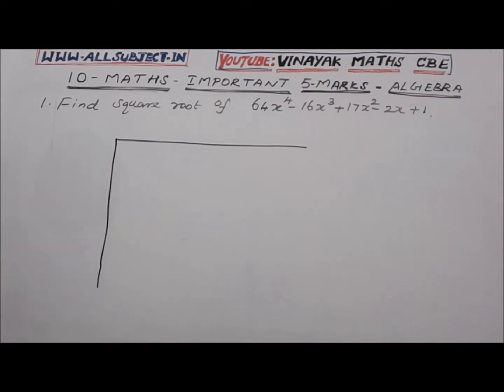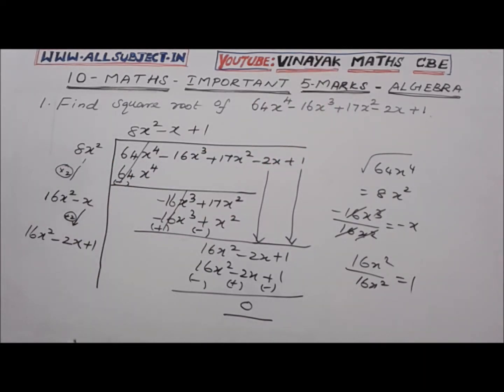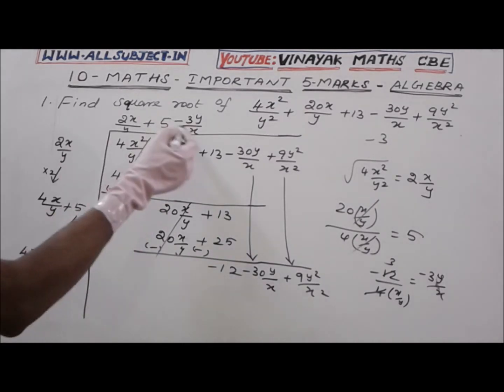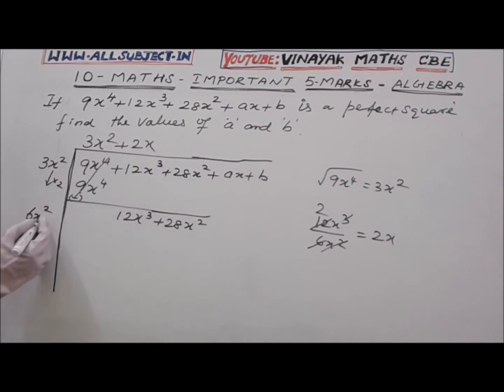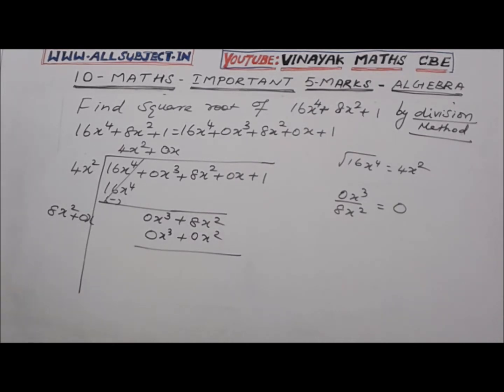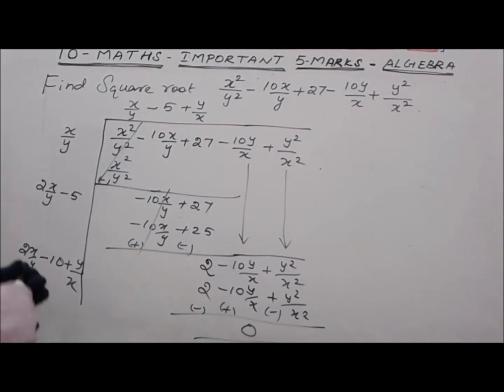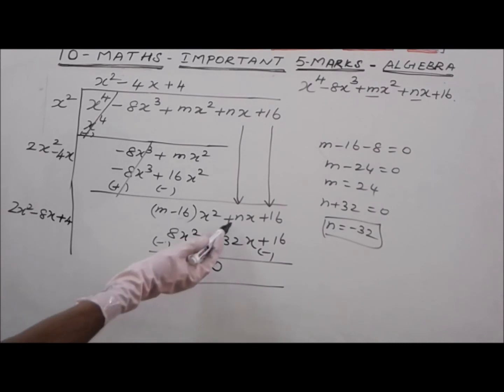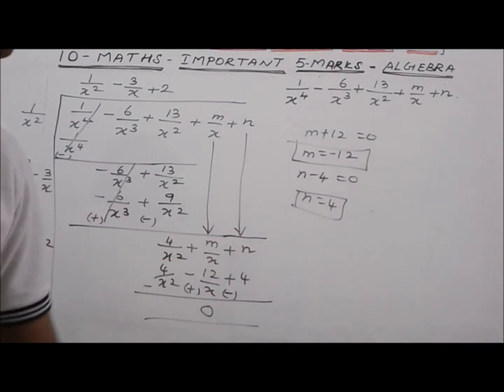#4_10 MATHS _ ALGEBRA _TN SAMACHEER_SQUARE ROOT OF 4TH DEGREE POLYNOMIAL DIVISION METHOD_ 5 MARKS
NEW SQUARE ROOT OF A POLYNOMIAL BY  DIVISION METHOD _ ALGEBRA . FINDING COEFFICIENT OF A  TERM  OF PERFECT SQUARE OF 4TH DEGREE POLYNOMIAL BY SQUARE ROOT METHOD